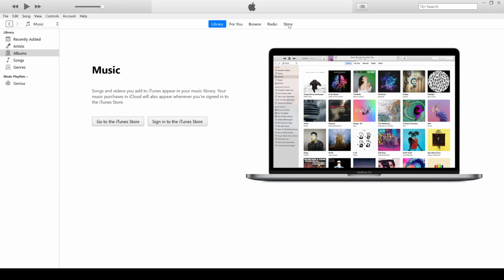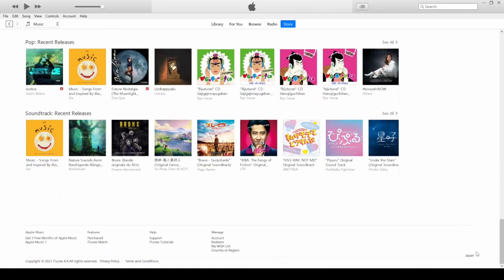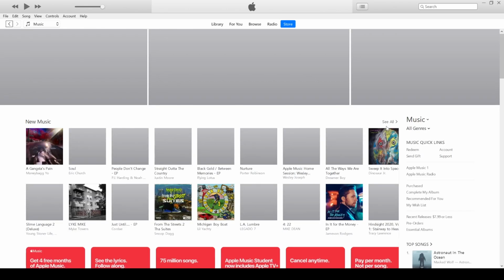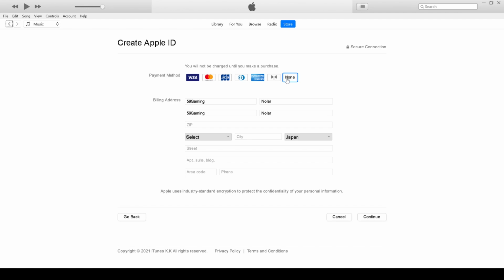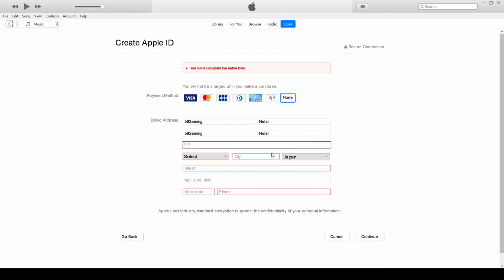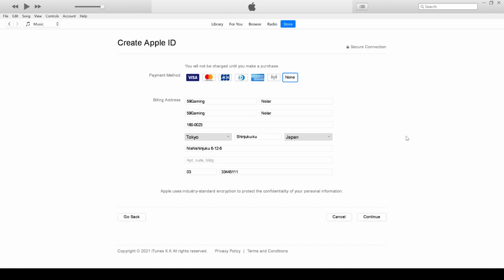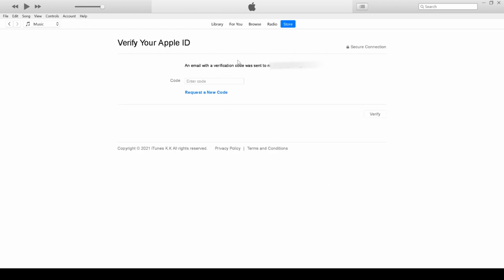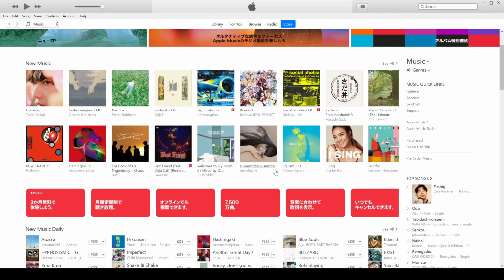Guaranteed Way to Cure the Global Dokkan Shaft!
If you decide to tip we thank you very much! All income will be re-invested into the channel to constantly improve our content for you!